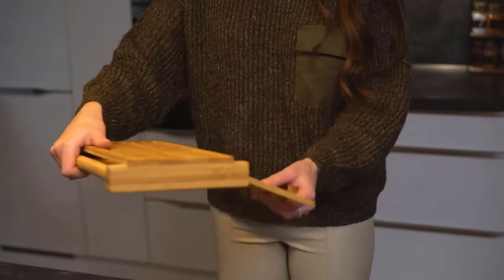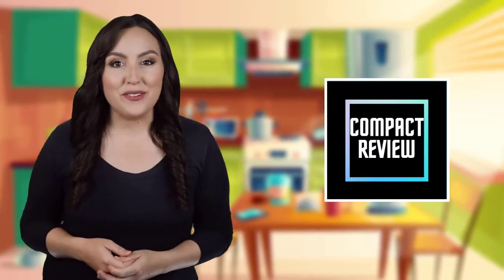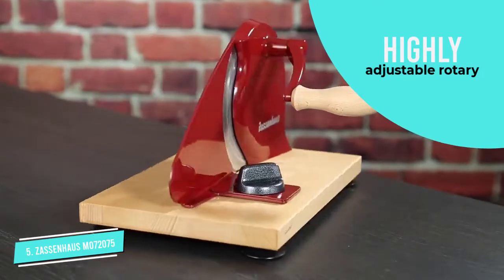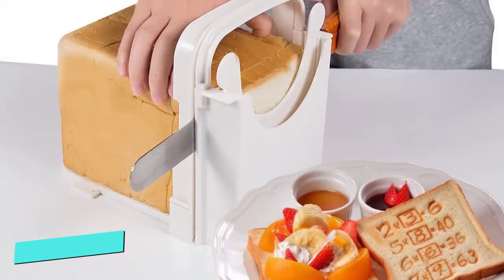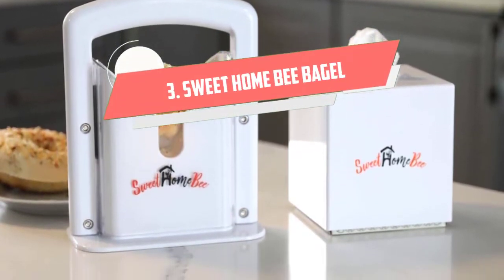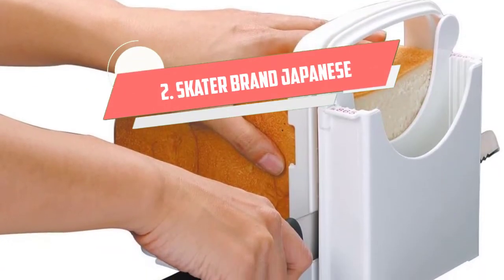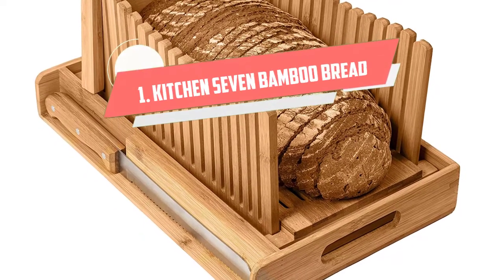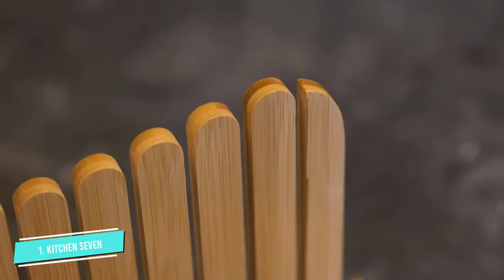Best Electric Bread Slicers of 2024 - Top Bread Slicer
Slicing bread is a monotonous task, especially when you do it on a daily basis. While it can be a simple task, we appreciate kitchen appliances that make life more convenient, and that's exactly what an electric bread slicer does.

👉 Amazon Best Seller

Best Bread Slicer Machine

00:00 - Intro

1:06 - 5. Zassenhaus Manual Bread Slicer

1:46 - 4. Eon Concepts Bread Slicer

2:27 - 3. Sweet Home Bee Bagel Slicer

3:04 - 2. Skater Plastic Bread Slicer

3:41 - 1. Kitchen Seven Bamboo Bread Slicer